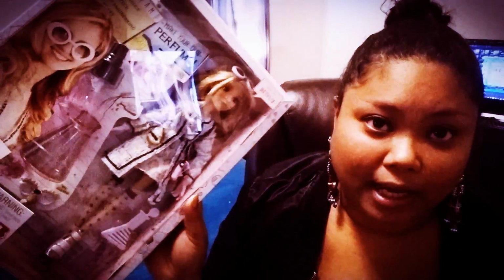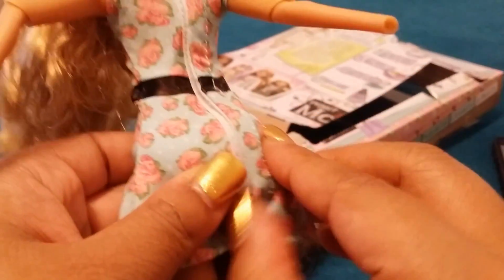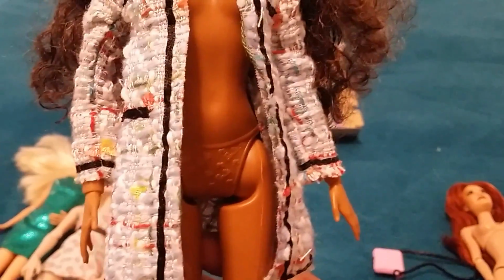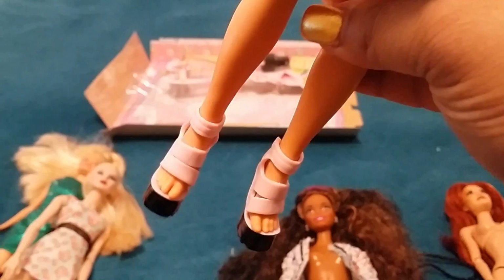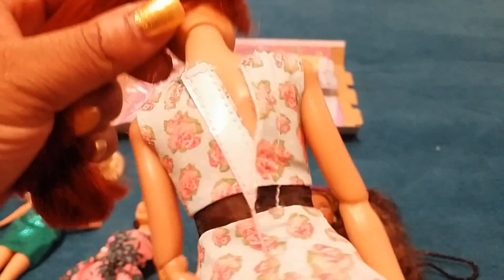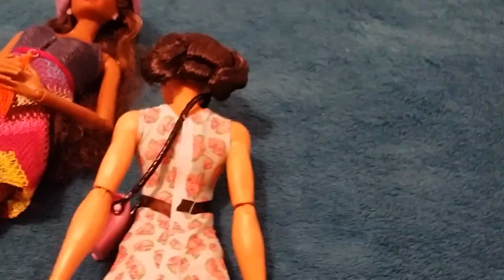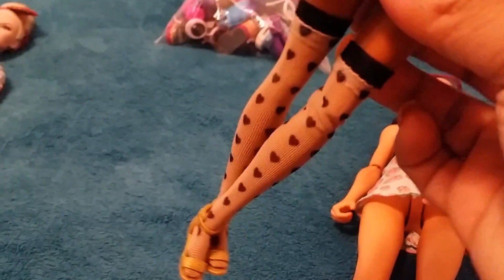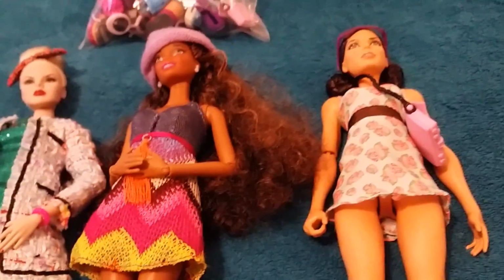Barbie ASMR: Dolly Dress Up with Project MC2 Adrienne outfit and fashion dolls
THANKS! --~--
Watch Gypsie try on parts of an outfit that comes on a Project MC2 Adrienne doll, on other fashion dolls of similar size. Do dolls relax you? Watching Gypsie dress her dolls is like ASMR to some. Pull our your dollies and play dress up with Gypsie, or just listen to her soothing voice as she talks you through her dress up process. Have a dolly day!

About Broken Barbie TV
Broken Barbie TV is a channel  for ADULT DOLL COLLECTORS. We have  fun doll stories and the most detailed reviews of the latest dolls.

Barbie Videos

Our favorite dolls are the beautiful ones, including, but not limited to, Barbie, INTEGRITY TOYS, Fashion Royalty, Bratz, Monster High, and Disney (Descendants, Frozen, Disney Princesses)

Get Your
Made To Move Barbie Blue Top

Get Your
Barbie Made To Move Orange Top

Get The Bundle Pack of MTM Dolls
Made To Move Barbie Doll, Bundle of 3: (1) Pink Top + (1) Purple Top + (1) Blue Top

Get Your
Barbie Made to Move Barbie Doll, Yellow Top

Broken Barbie TV
Shallotte, North Carolina 28459 United States of America

Would You Like To Collaborate On A Comedy or Drama Project: SERIOUS INQUIRIES ONLY!

If you are just finding this you tube channel, we would like to welcome and invite you to catch up with all of the dolly fun we've had so far!!

Wanna Be Friends With Us
@brokenbarbietv INSTAGRAM & TWITTER